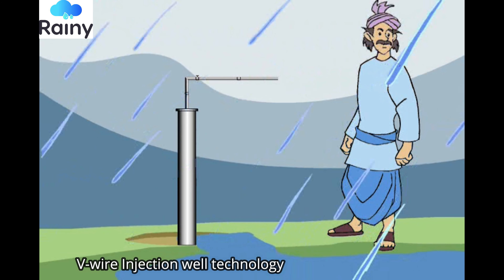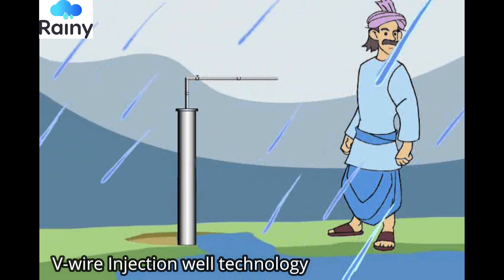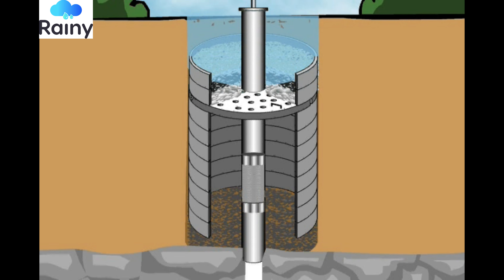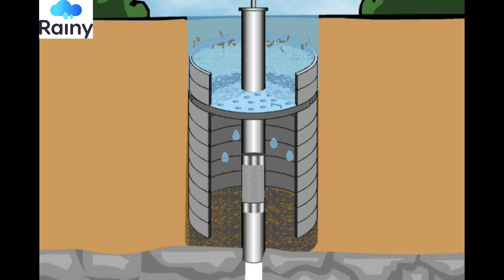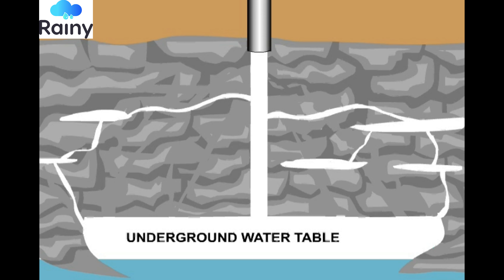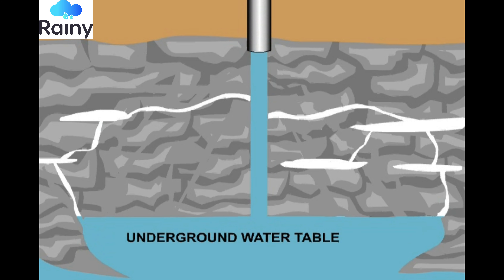V Wire Injection well||Dried Borewell Recharge||Groundwater Recharge||Rainy||Farmers||Agriculture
We are Winners of JSW-TIMES OF INDIA: "Excellence in Climate Change Mitigation and Adaptation".@JSW GROUP

`The ‘V’ wire injection well technology invented by Farmland Rainwater Harvesting system in the year 2002 was significantly upgraded in the year 2007 due to constant research and development, both at the state of the art hydraulic & Research & Development, both at the state of the art hydraulic &Research &Development Lab at the field level. This technology is unique in many ways. It uses Gravitational energy and the use of eco-friendly materials having a long life span.
The technology has gained widespread acceptance by various govt. organizations in the State of Karnataka in districts and Taluks which are highly drought-prone, because of the positive results obtained in enhancing the water table in severely depleted areas. Hence this technology has found wide acceptance in various Central and State government-sponsored sustainable schemes in providing water security for drinking and agriculture to the rural community in the drought-prone areas of the Karnataka state. Because of the success obtained at the government level, the technology is slowly gaining ground in the private sector.

This technology is Unique in Many ways.
It uses Gravitational energy and eco-friendly materials having a long life span.
Due to the positive results obtained in enhancing the groundwater table on severely depleted areas, this technology has found wide recognition in various Central and State-sponsored sustainable schemes in providing water security for drinking and farming to the rural community in the drought-prone areas of Karnataka state.
Because of the success obtained at the Government level, Technology is now gaining ground in the private sector.